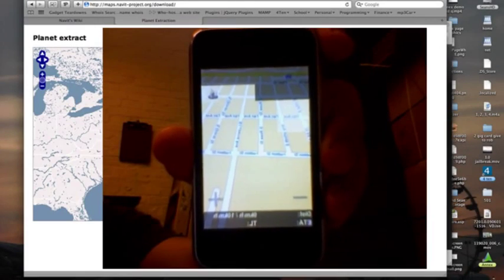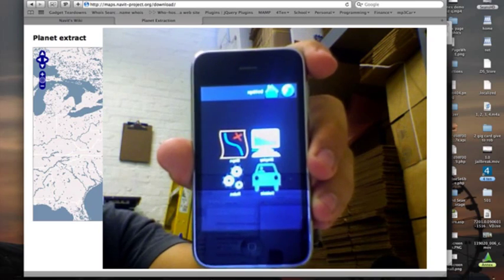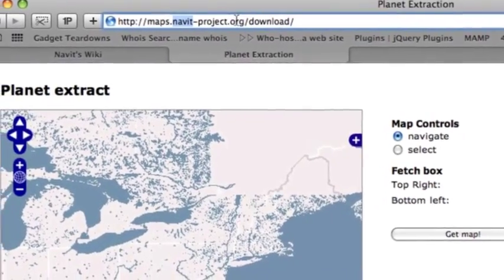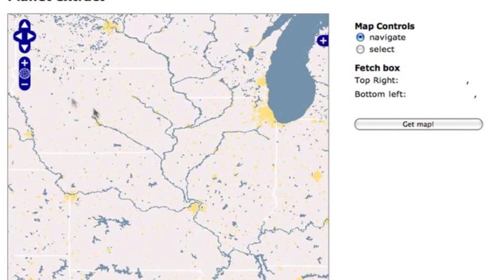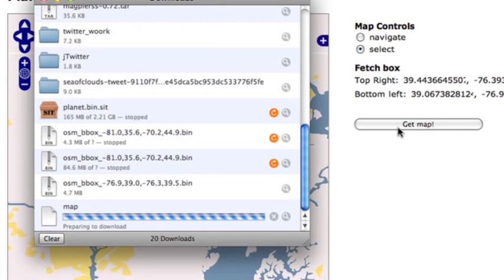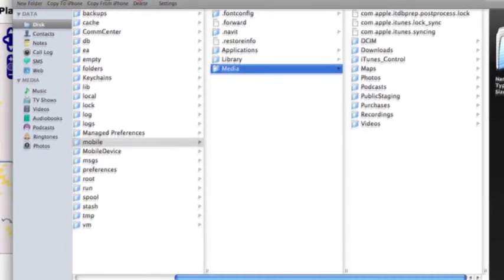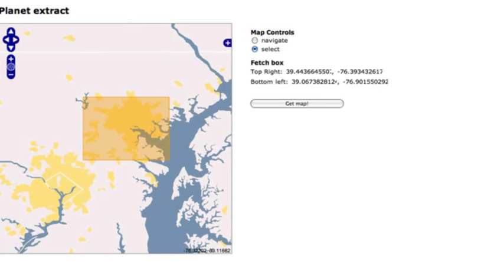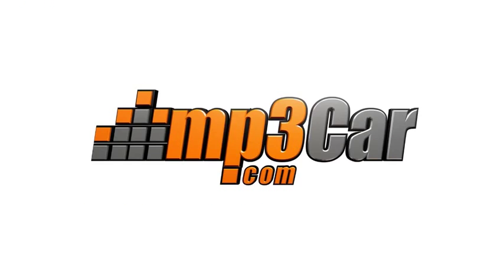Navit's Open Source Turn by Turn iPhone App using Open Street Maps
Navit is an open source turn by turn directions app using the free Open Street Maps.

It is important to note that both the app and the routing engine, along with the map data are all Open Source!

The app is in beta still and can be downloaded using Cydia.
and then search for "navit"

You need a planet.bin file of the Open street maps data. You can use this but they have a tool that lets you select a portion of the map to download.
That file will go on your iPhone at var/mobile/Media/Maps/planet.bin